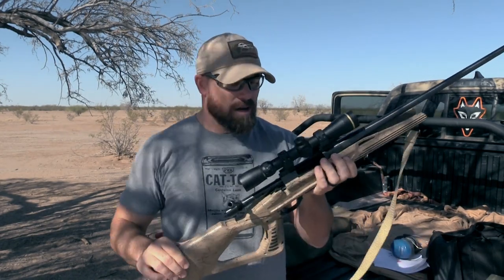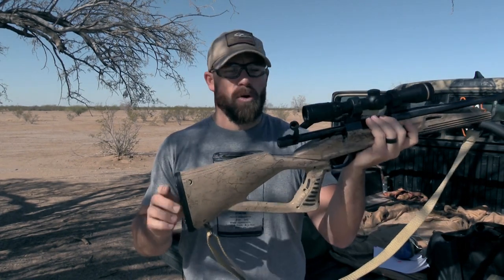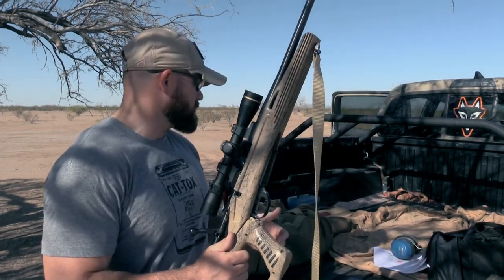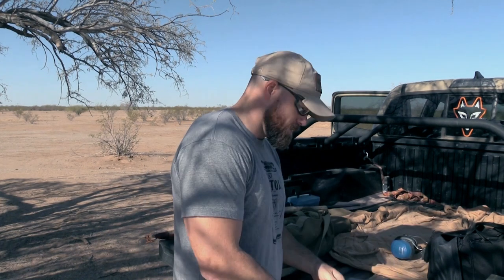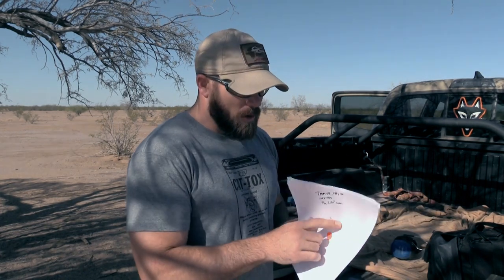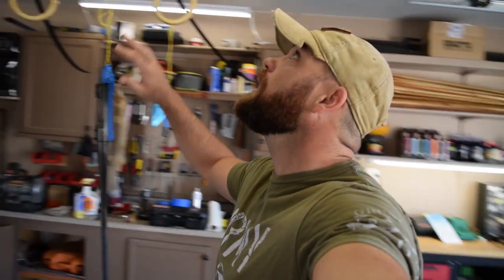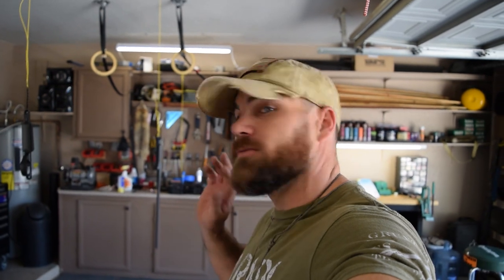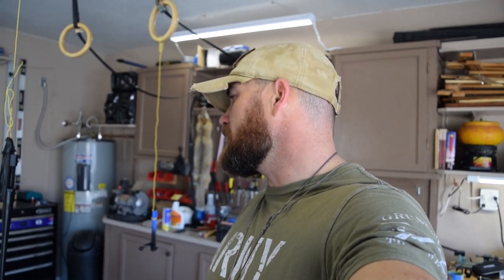Rifle Overhaul Part 1 - How to Paint your Rifle with Duracoat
In this video I show you how to use DuraCoat to paint your gun. This is an easy way to change the look and get a durable finish that will last much longer that simple spray paint.